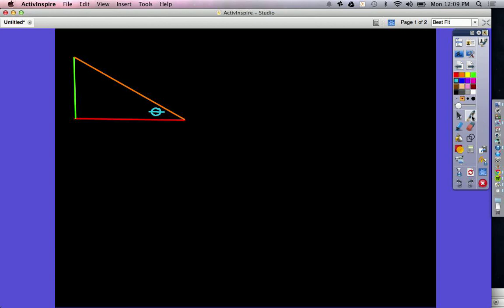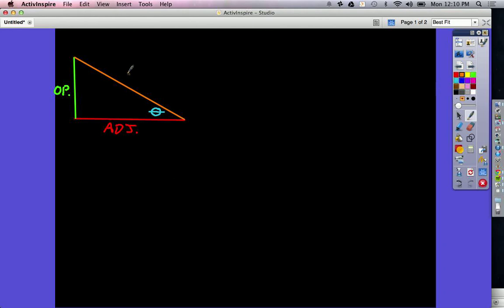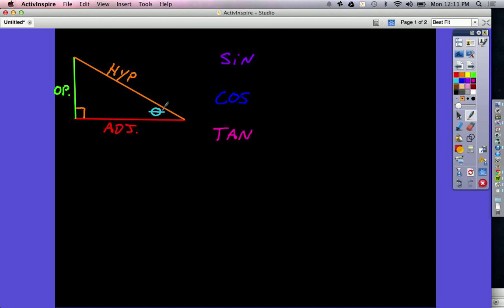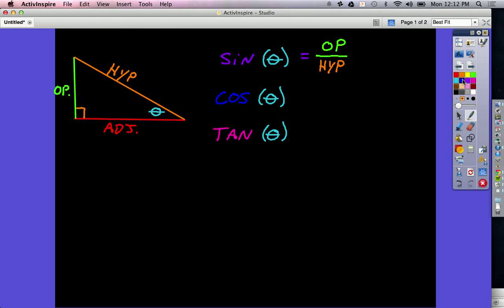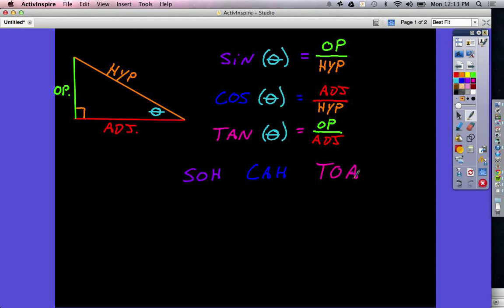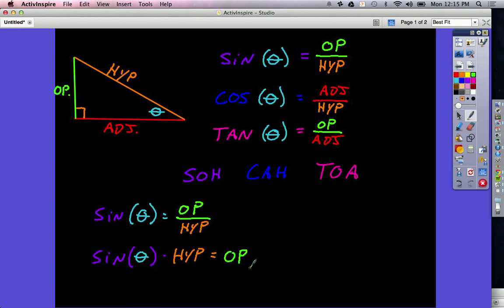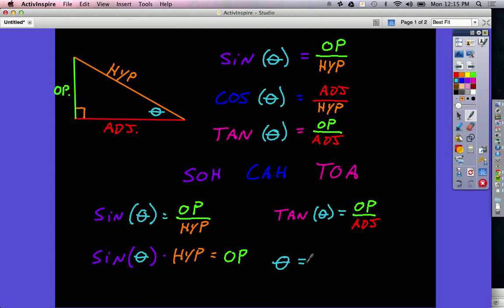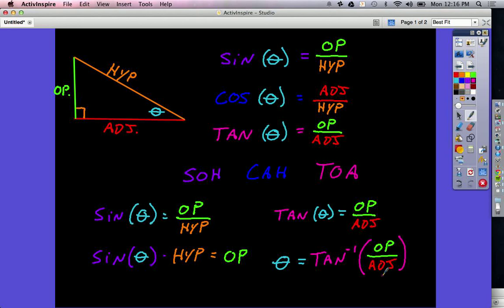Right Triangle Geometry Basics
This video will explain the basics of using sin, cos, and tan on a right triangle.